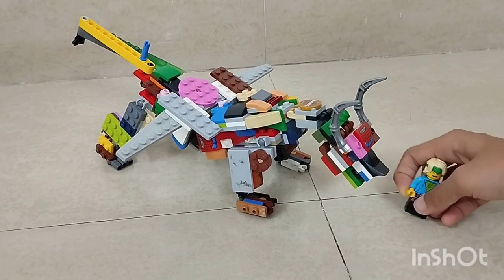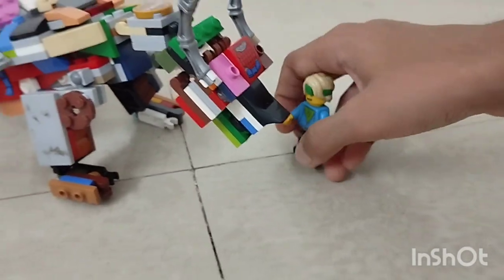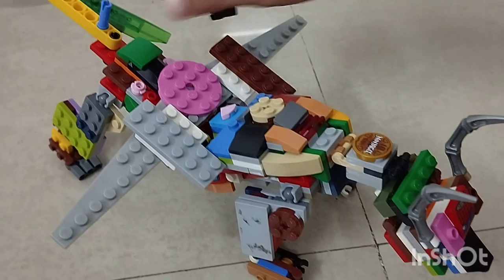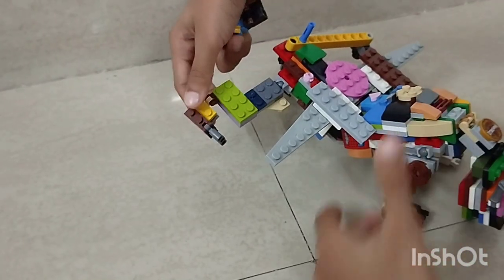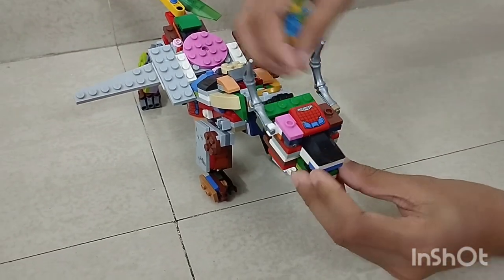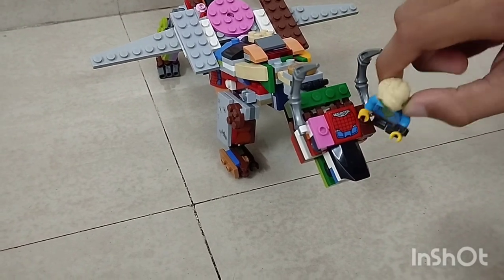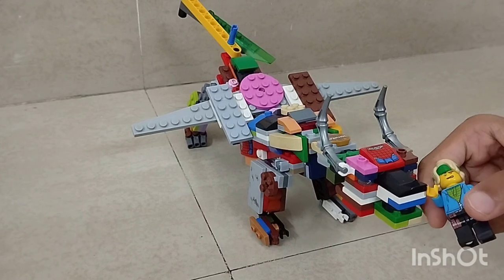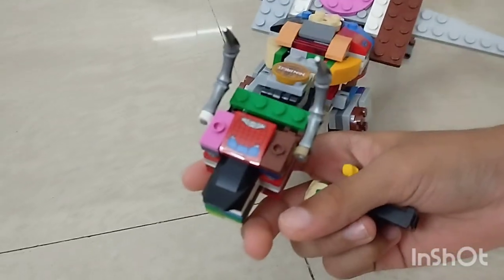Lego Ninjago Season 14 Dragon 🐉🐲 with wings #legoninjago